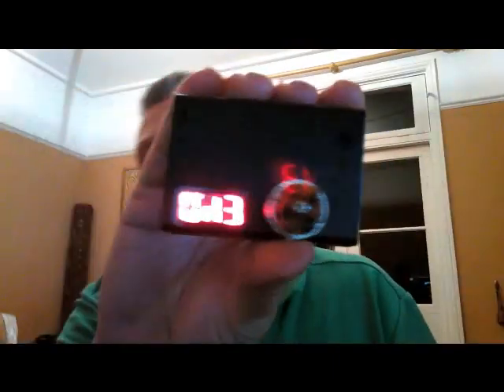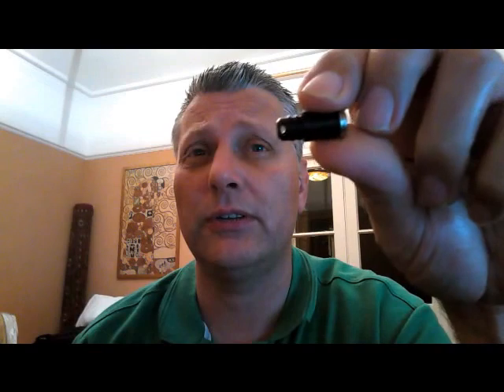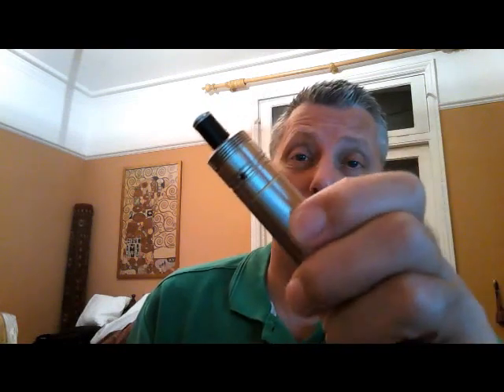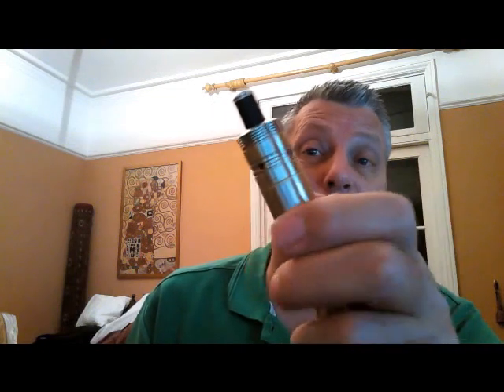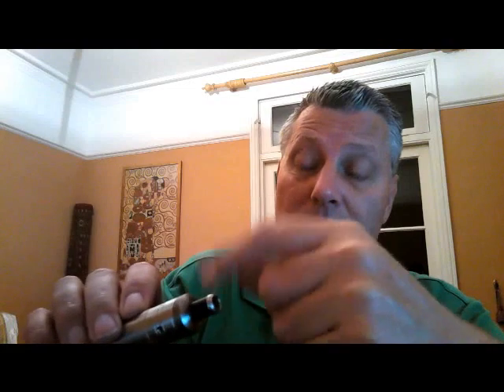Big Block 454 Clone RDA Quick Review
Big Block 454 Clone Review, straight to the Vaping Point.